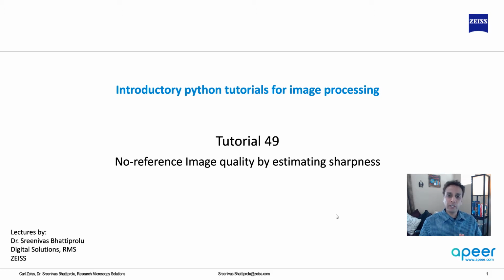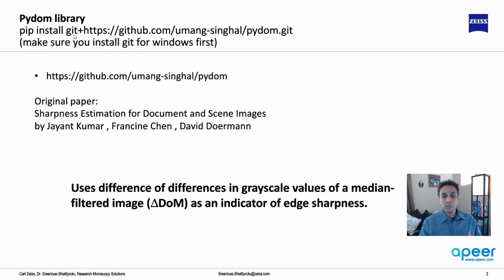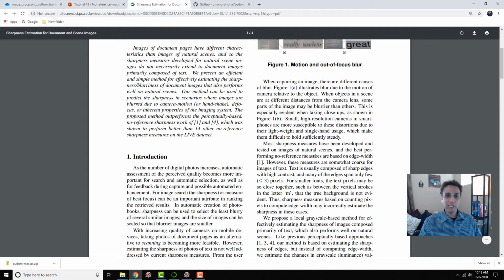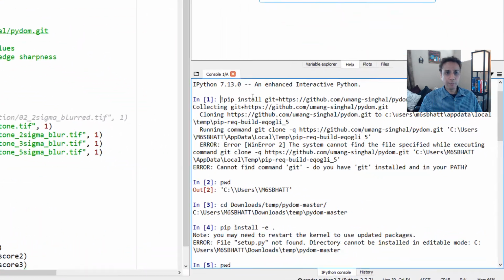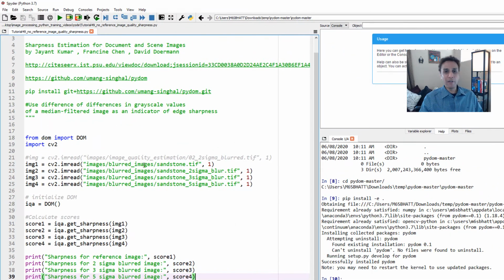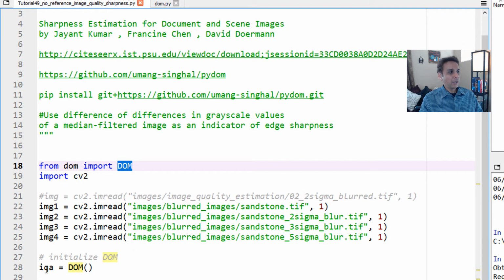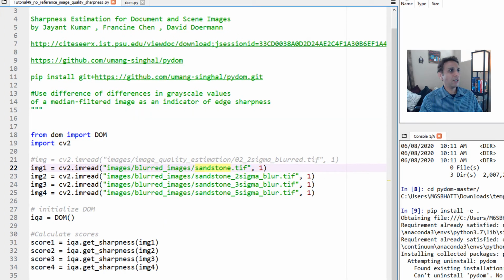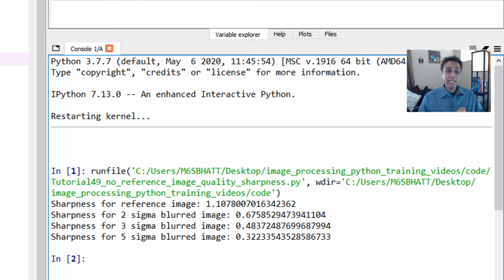Tutorial 49 - No reference based image quality estimation by quantifying sharpness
The quality of an image is usually assessed by comparing it against a 'gold standard' image. This video explains the python use of a no reference based image quality estimation process as defined by Jayant Kumar et.al in their paper (reference below). Their approach uses difference of differences in grayscale values of a median-filtered image as an indicator of edge sharpness.

References:
Sharpness Estimation for Document and Scene Images
by Jayant Kumar , Francine Chen , David Doermann